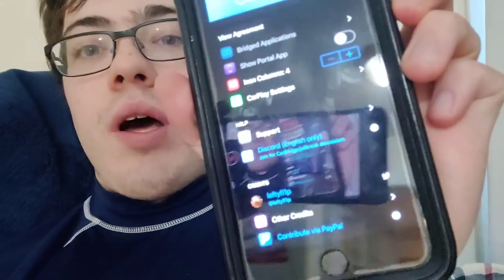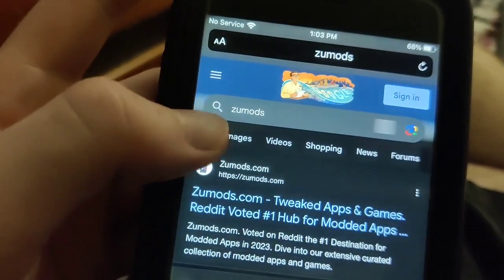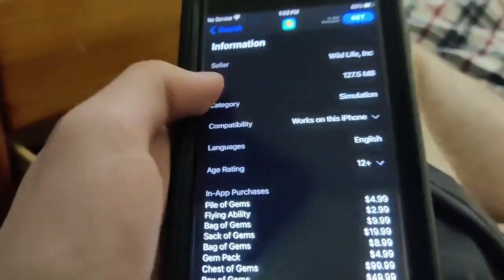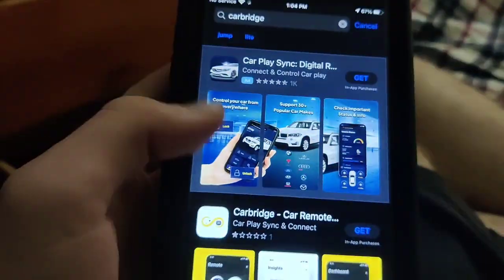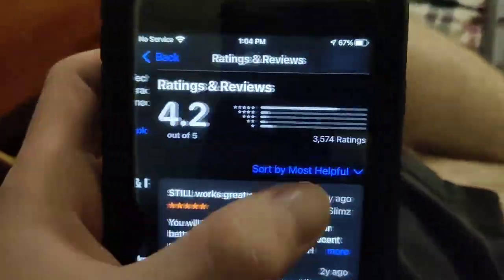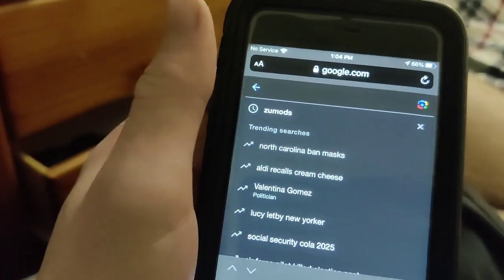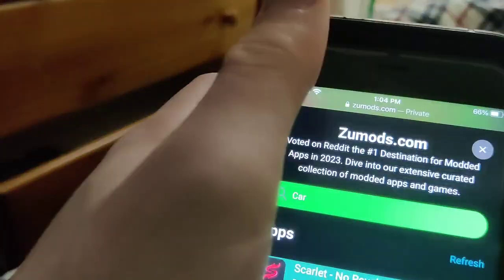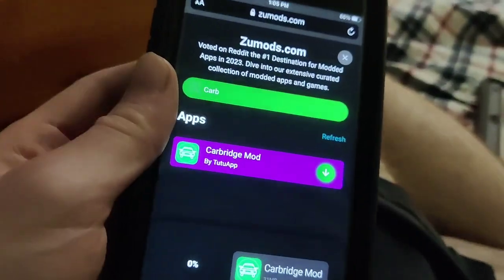How to Watch YouTube in Car Using This METHOD! Apple CarPlay No Jailbreak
today’s video, I’m going to show you a safe and straightforward method to watch YouTube in car via Apple CarPlay, without any need for jailbreaking your device. This tutorial is perfect for adding more entertainment options to your drive, enhancing your car experience without compromising safety or security.